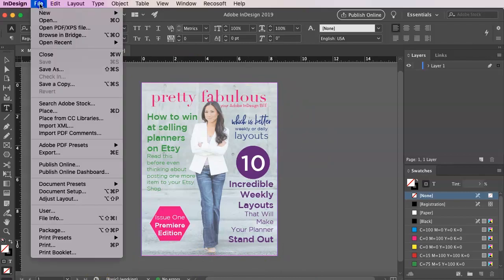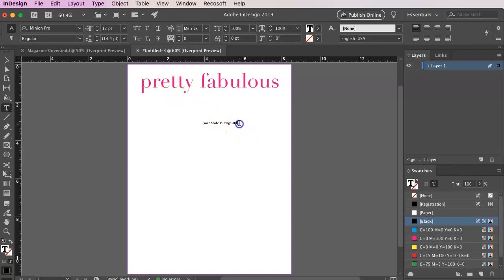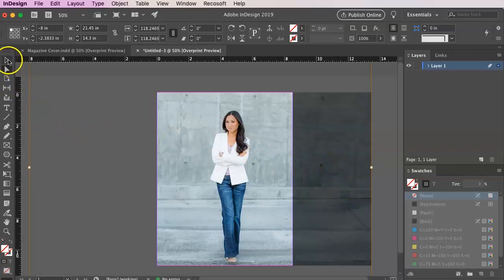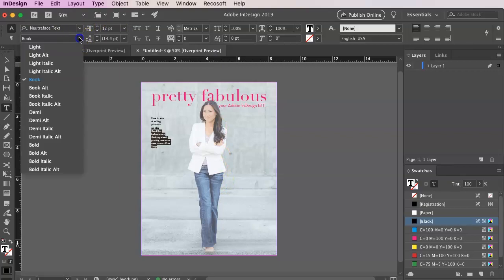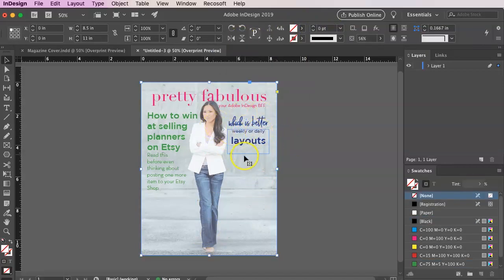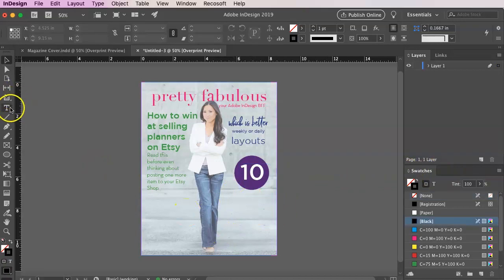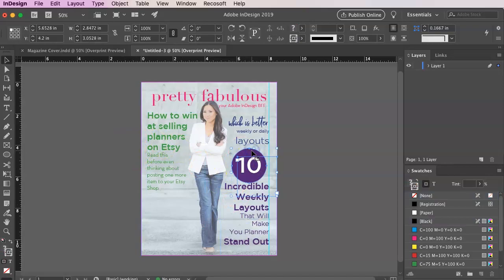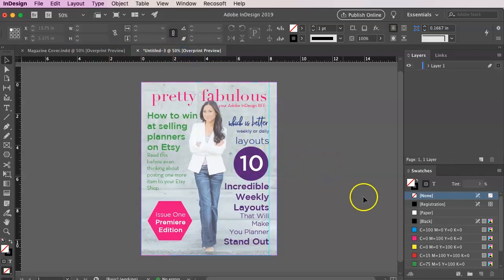TUTORIAL How to Create Magazine Covers in InDesign